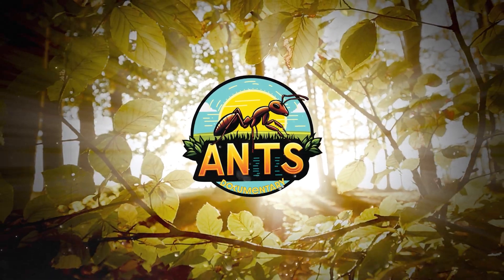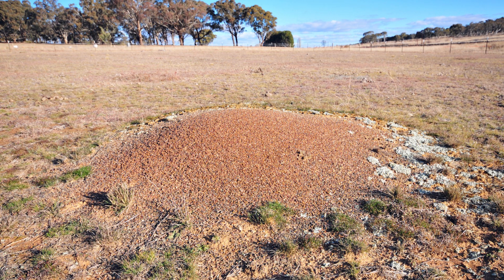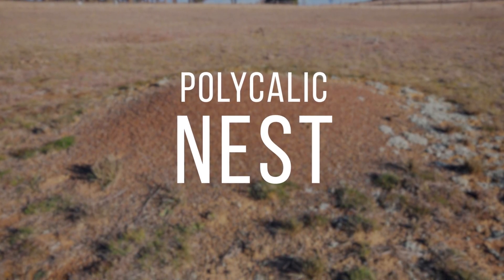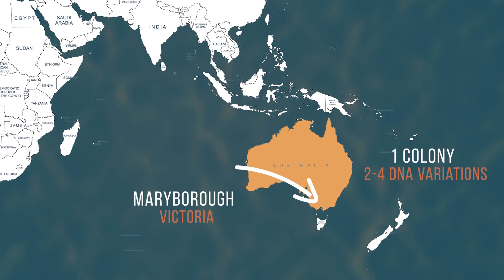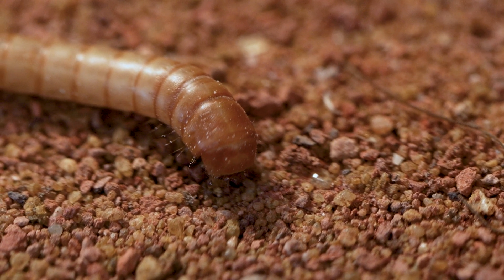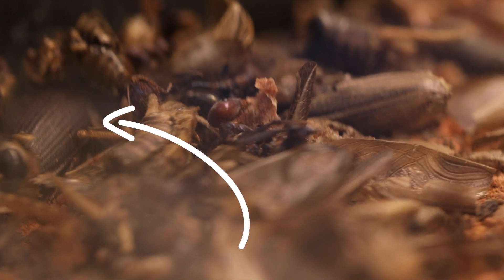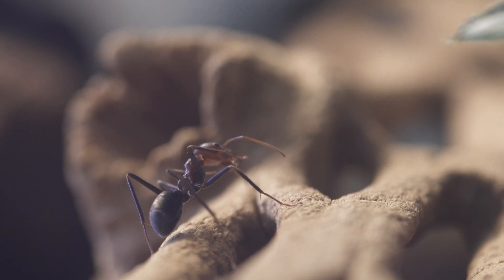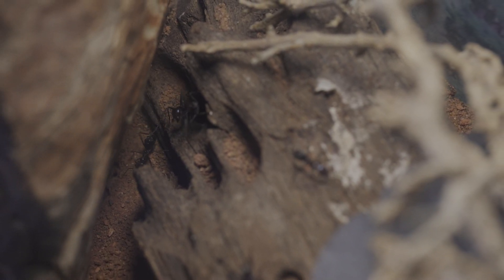Everything you have to know about Iridormymex purpureus ants aka meat ants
Do you really know Iridomyrmex purpureus ant species?

Probably not under this name. They are better known as Meat Ants.

Welcome to the fascinating world of ants! 🐜 In Australia, Iridomyrmex purpureus ants build large pebble mounds with multiple nest holes. Their nests are always cleared of vegetation and covered with materials like gravel and dead vegetation.

For instance, did you know that Iridomyrmex purpureus ants forage on trees and collect sweet substances such as nectar and honeydew? They are also known for their aggressive behavior and ecological importance.

Terminology connecting to Iridomyrmex purpureus:
    Polygynous: Several queens in a nest.

    Polydomous: A colony established in satellite nests connected by trails.

    Diurnal: Active during the day.

    Polycalic: Multiple nests within a single colony, connected via trails.

    Mutualism: Relationship of mutual benefits.